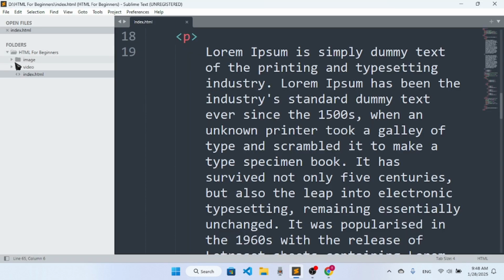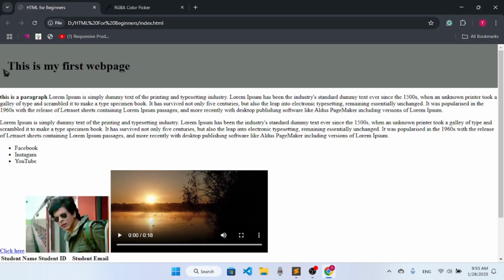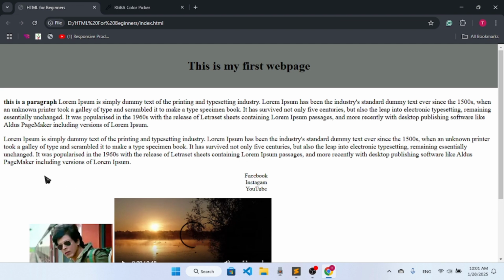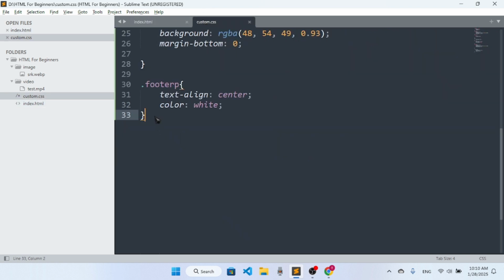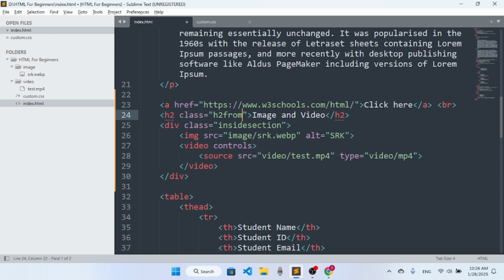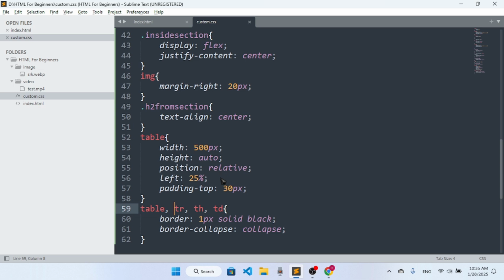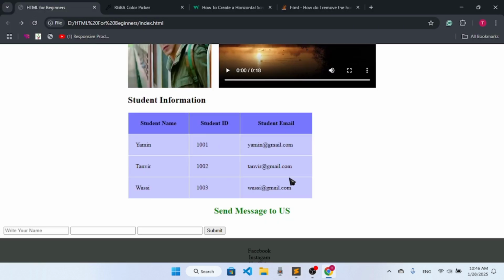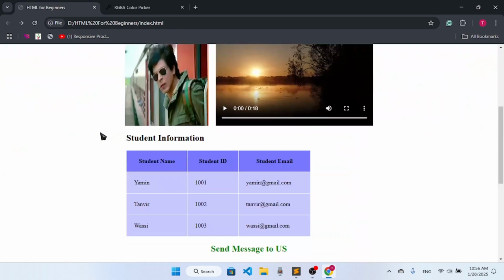CSS Tutorial for Beginners